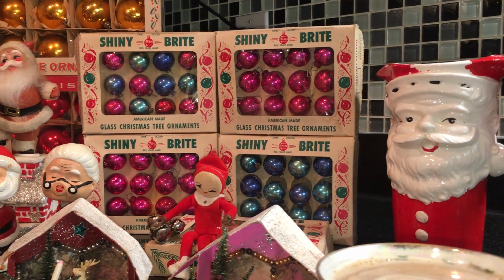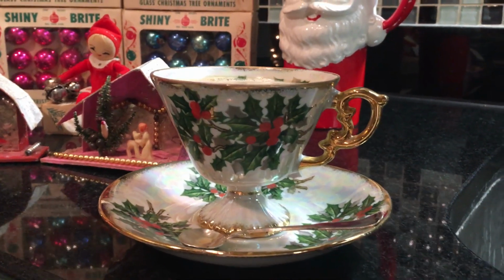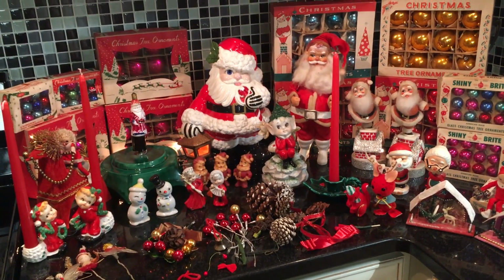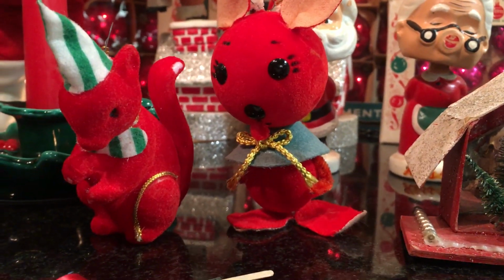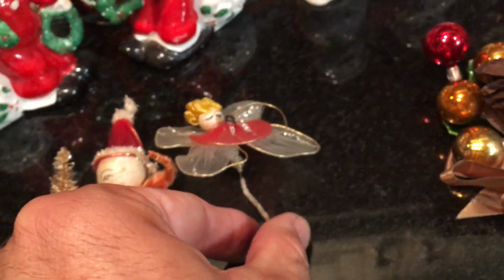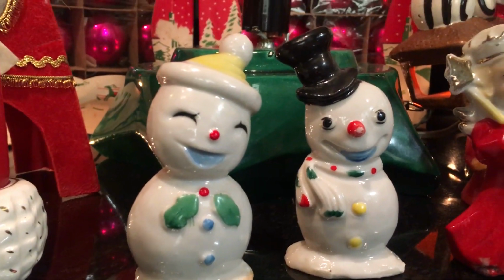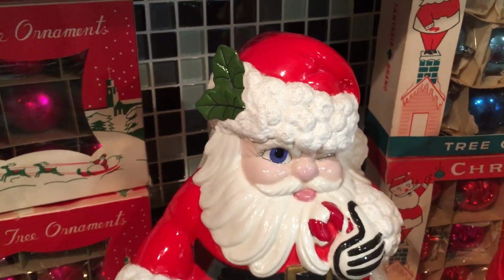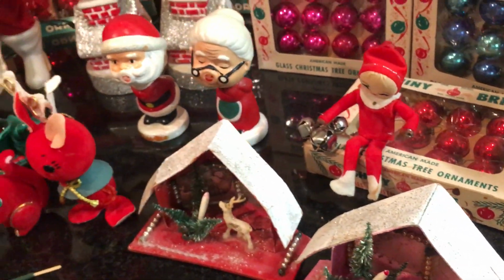Vintage Christmas in August!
I hope this collection of "old Christmas" warms your heart and
haul will run as 7 day auctions and will be "live" by 5 PM August 12th.
The link to my Ebay store is listed below.